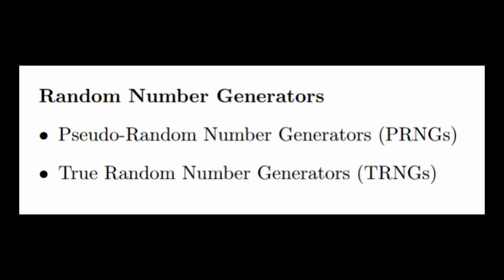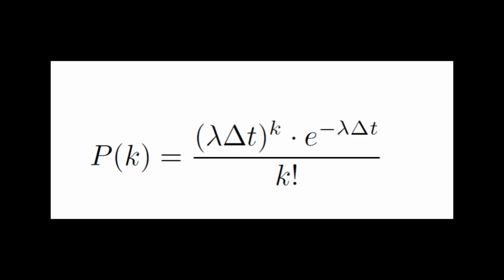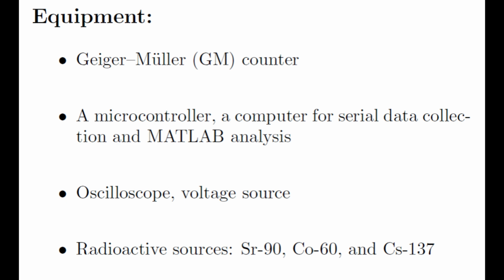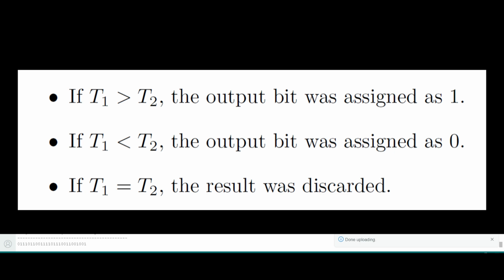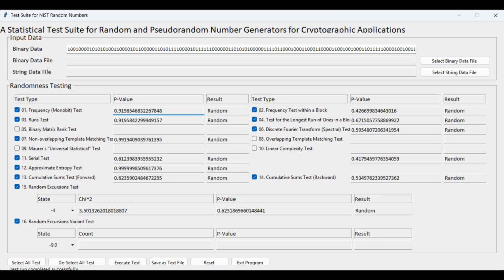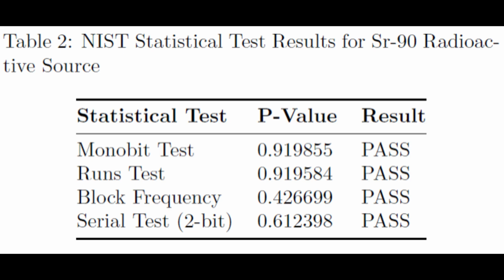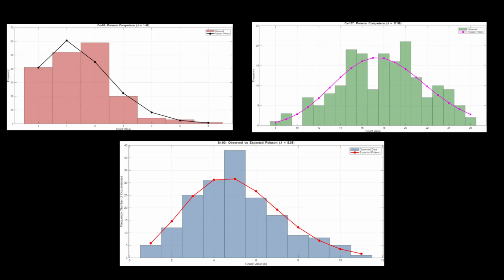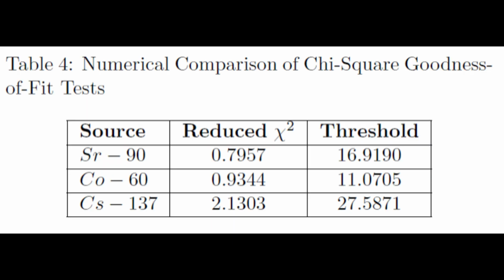Bilkent PHYS212 Project | Random Number Generation via Stochastic Radioactive Decay | A. Eren Kartal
Hi, I am Ahmet Eren Kartal. This is the presentation of our group project for PHYS212 Modern Physics course at Bilkent University together with my friends M. Mesud Bilirgen and Emirhan Gül. The goal of that project is to build a system that generates true random numbers using the unpredictable timing of the radioactive decay events.